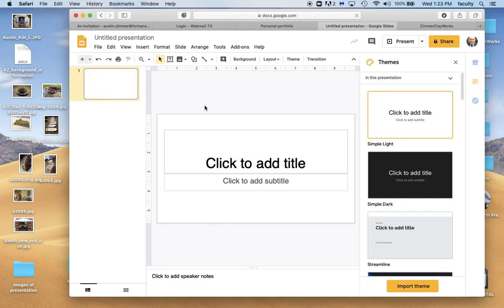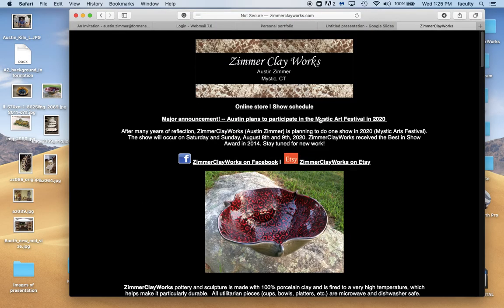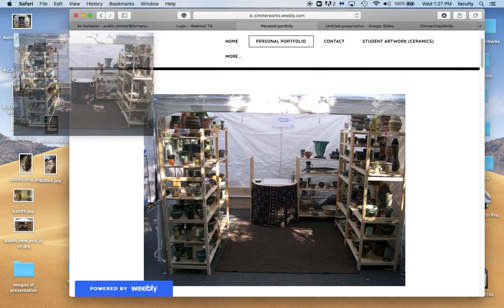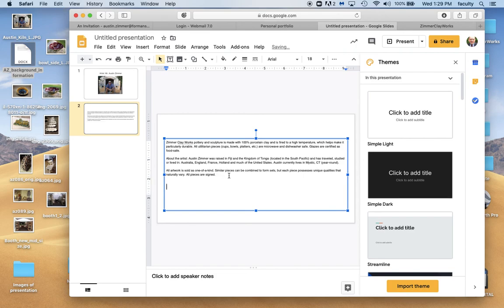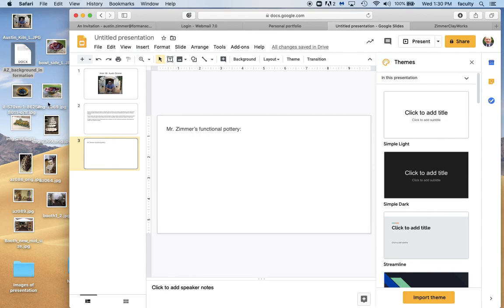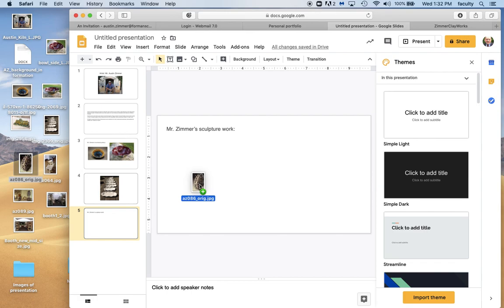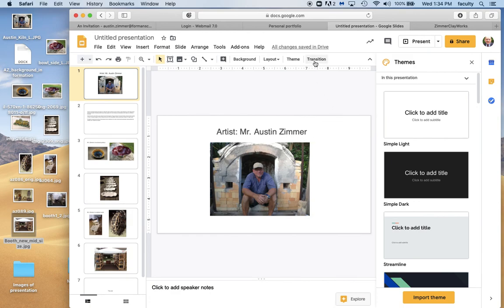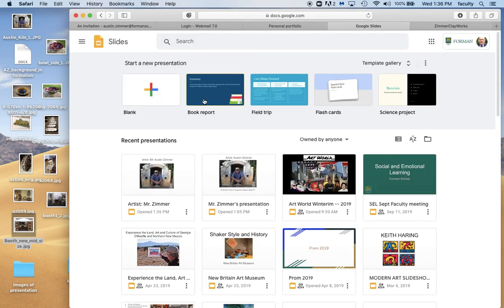How to create a Google slide presentation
This 15-minute video provides step-by-step instructions to create a presentation using Google slides.